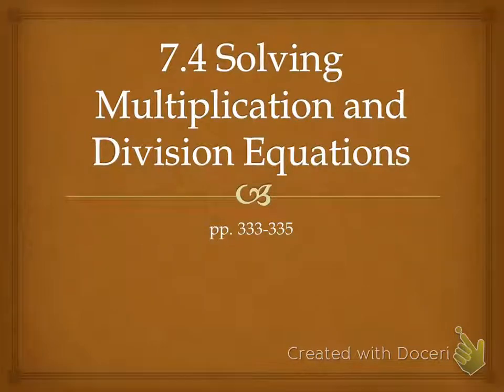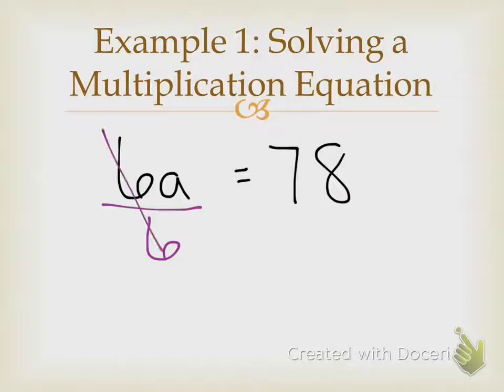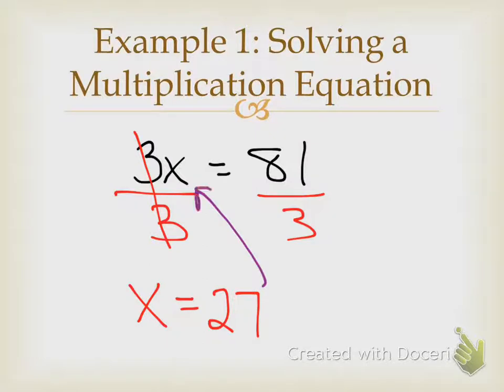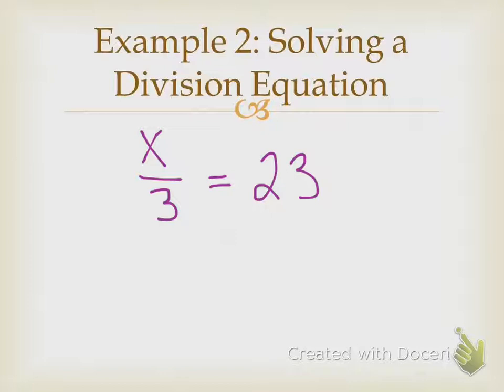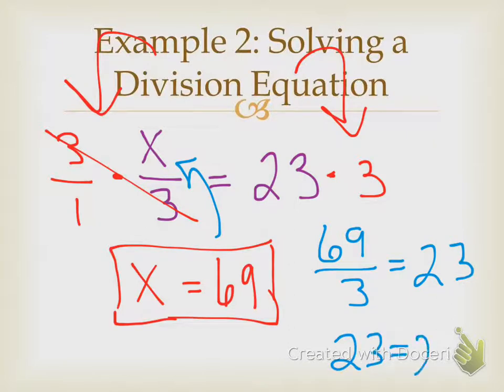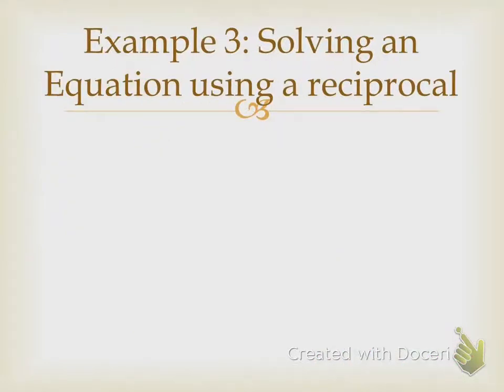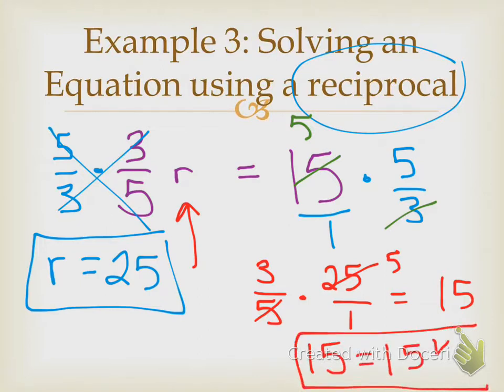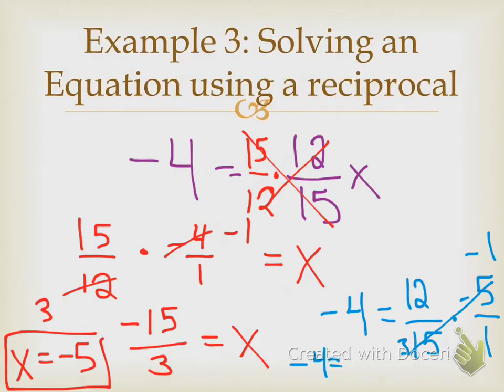7.4 Solving Multiplication and Division Equations